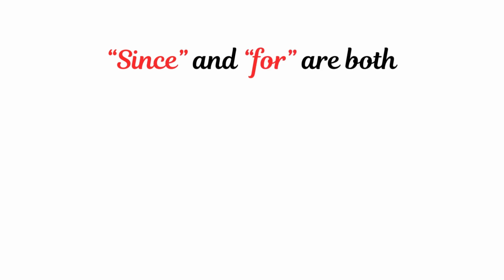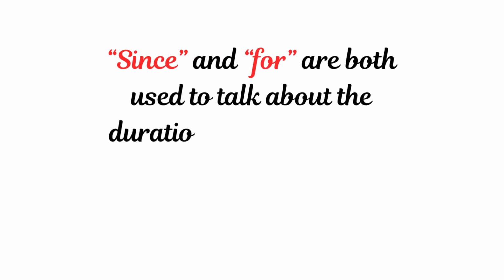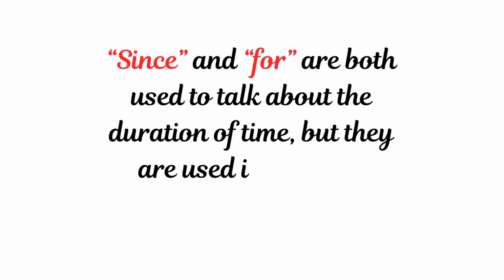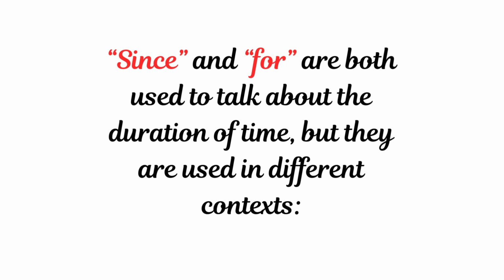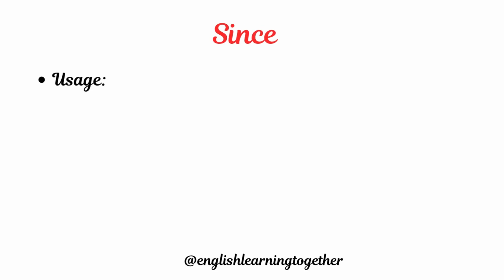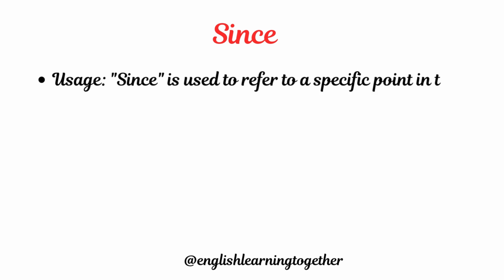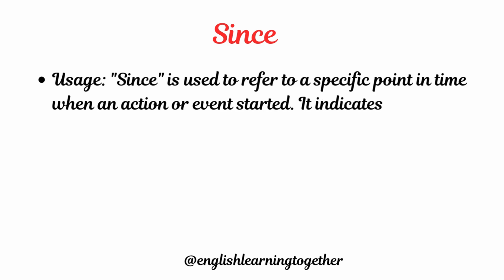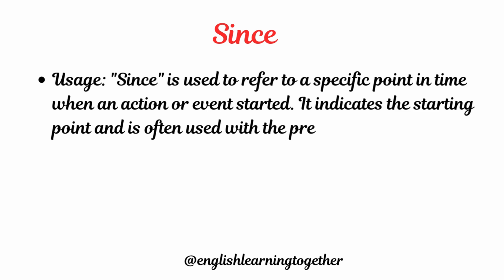Use of Since and For englishlearning